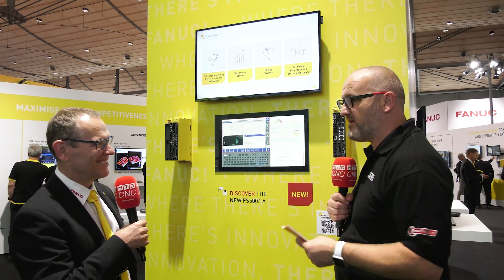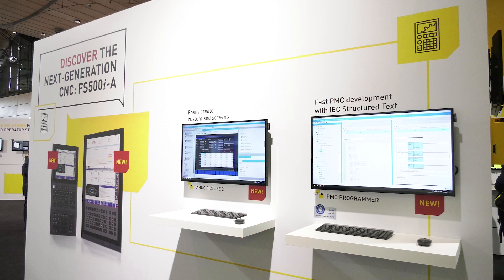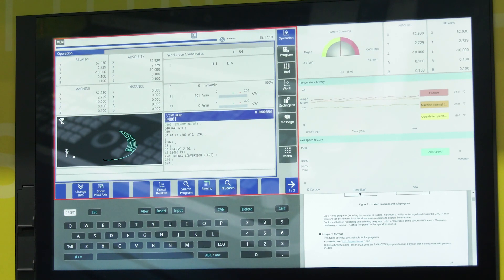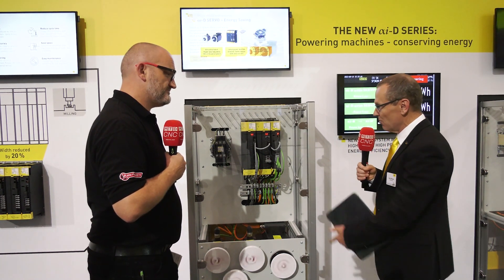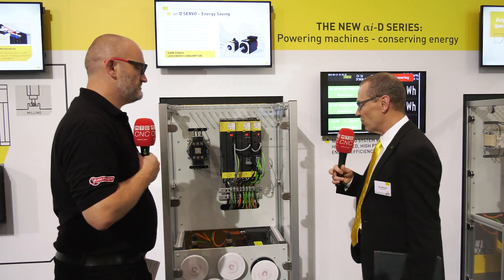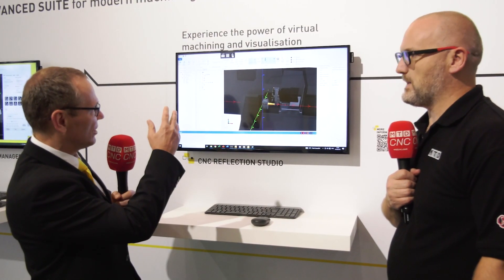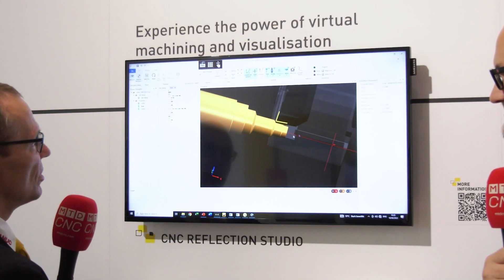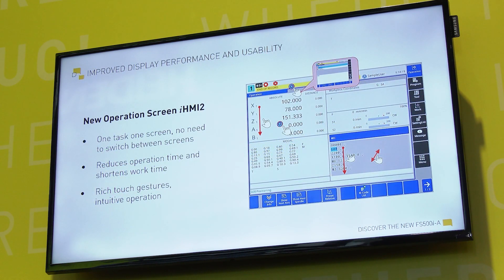Exclusive Preview: FANUC's Revolutionary CNC Control at EMO 2023! | FS500i-A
MTDCNC's Joe Reynolds gets an exclusive insight into FANUC's all-new CNC Control with Uwe Warnatz, Head of Technical Support for FANUC Europe, live at EMO 2023.

This next-gen CNC control platform promises to redefine precision and performance in the CNC industry.

Explore its modern HMI system, dual processing architecture, and how it elevates machine tool performance to new heights.

Discover the energy-saving prowess of the new ɑi-D series drive system and get a sneak peek into the CNC Reflection Studio's capabilities.

Don't miss this deep dive into the future of CNC control technology.

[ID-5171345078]